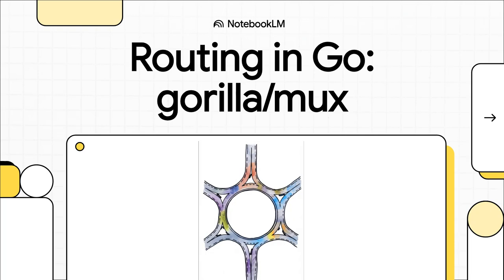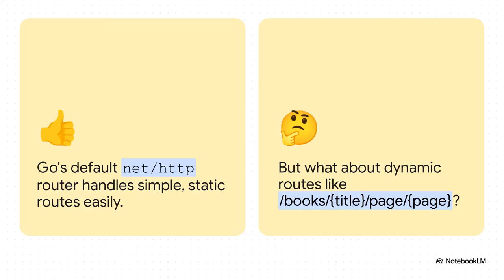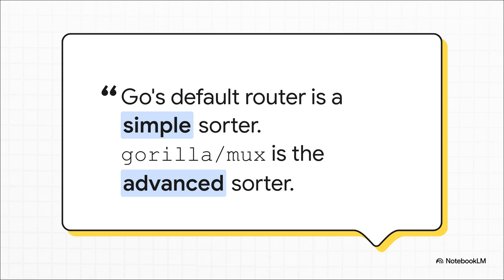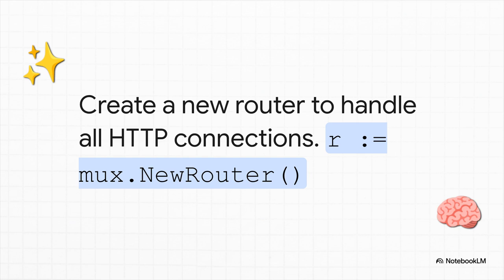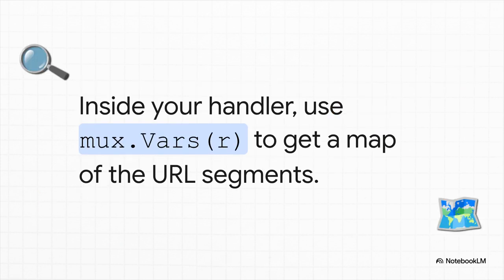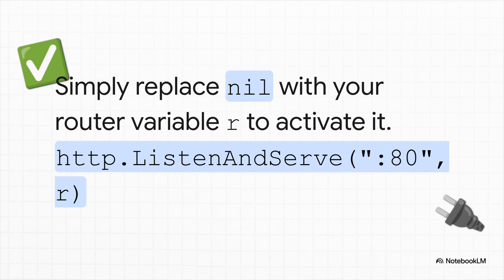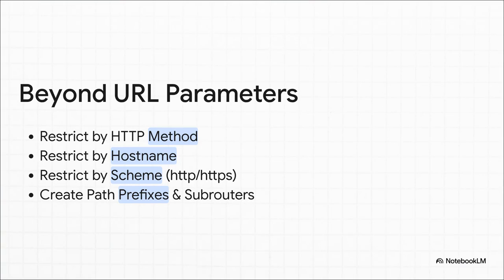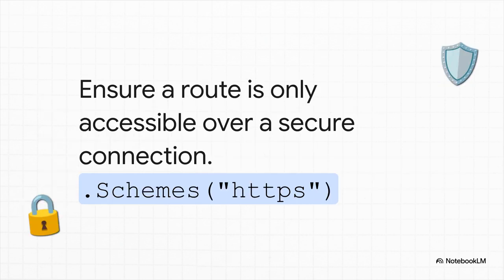Routing in Go gorilla mux